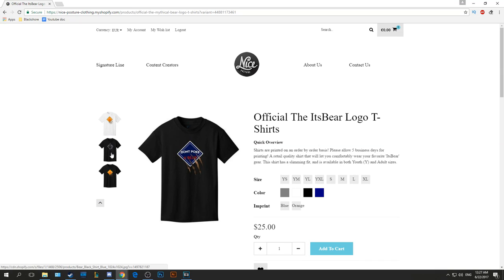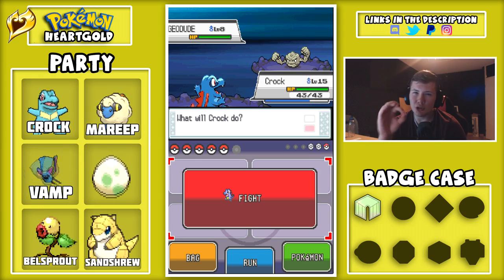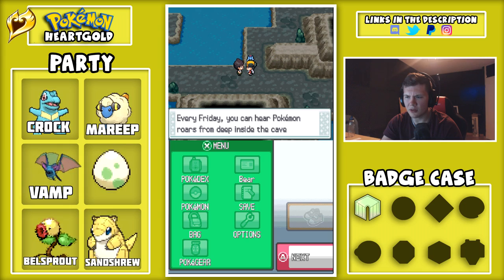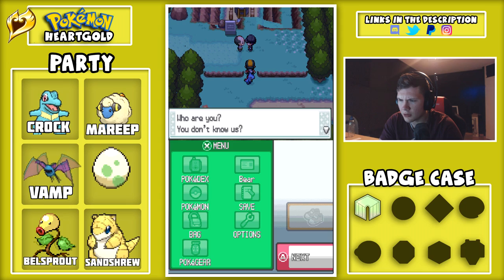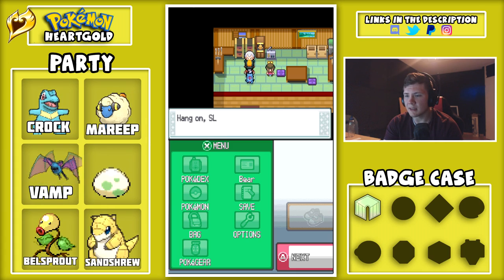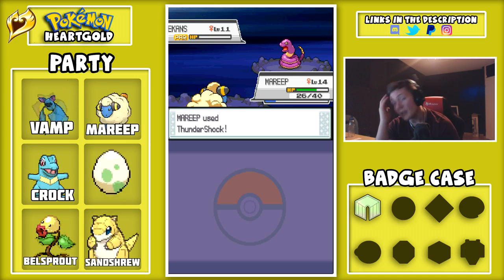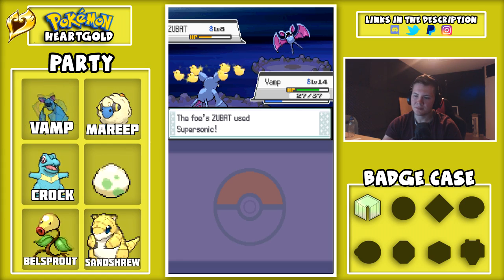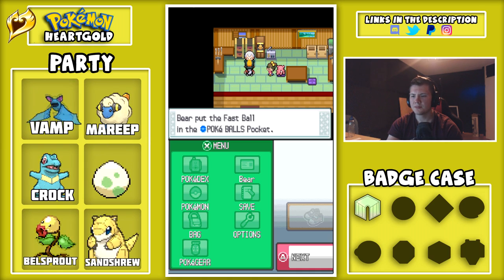YOU WONT BELIEVE WHAT THEY DID TO SLOWPOKE!!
We're here with Pokemon HeartGold! Can we hit 15 likes?!